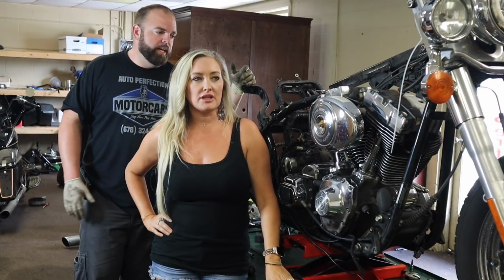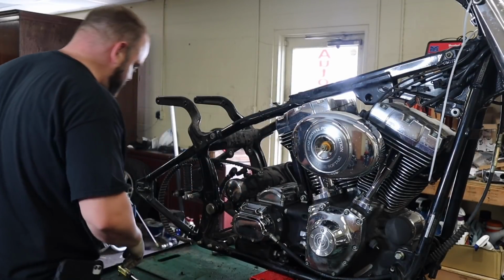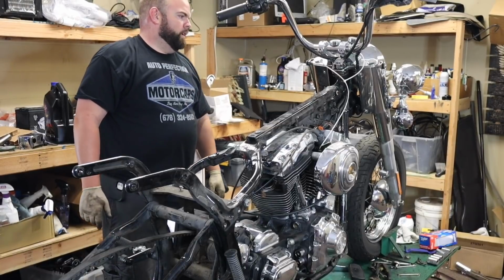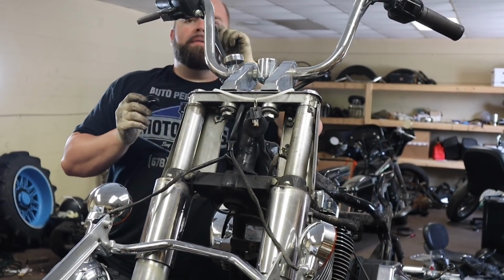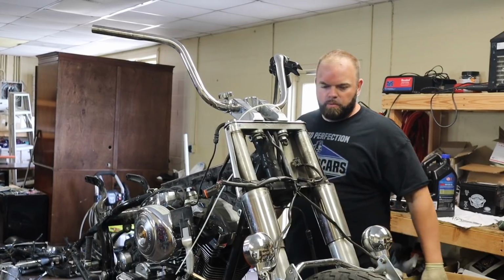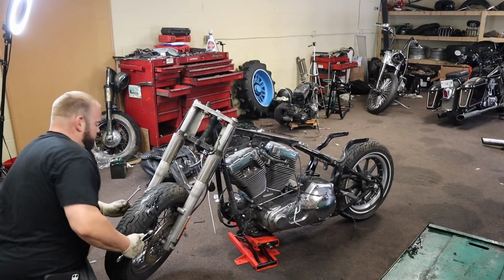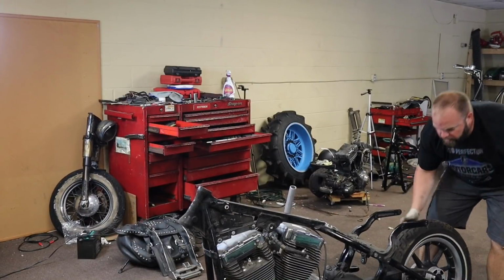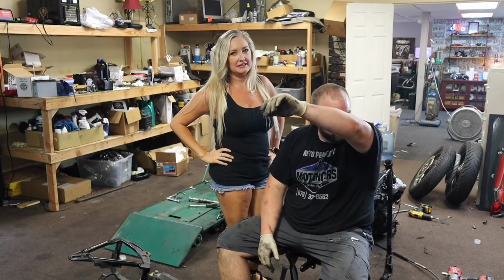Heritage Softail l Parts Bike Teardown COMPLETE! | Part 11 l Budget Rebuilds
We're done!  We finally get the parts bike tore down and the motor out!  Next video will be Christine!  Enjoy!

Harley Parts We Use Often:

Bike Cleaner
Chrome Cow Bells
Black Cow Bells
23” Front Fender
LED Headlight
Trim Ring Bezel for Headlight
Tail Lights
21" Harley Wheel
Harley Bags
21 " Front Tire
Harley Seat
Harley Wheel
Tour Pack
Lowering Lift Kit
Signal Module
License Plate Eliminator
23" Chrome Wheel
23" Tire